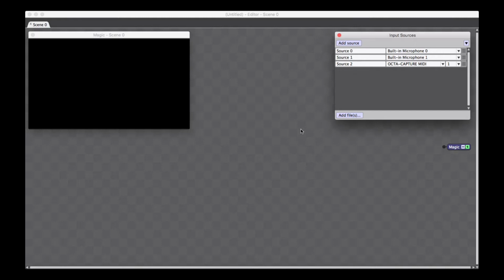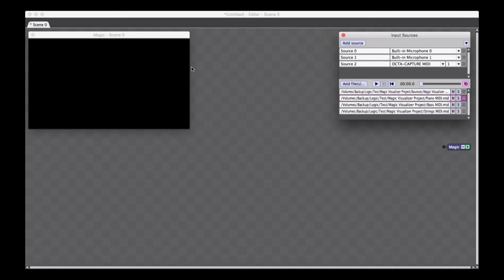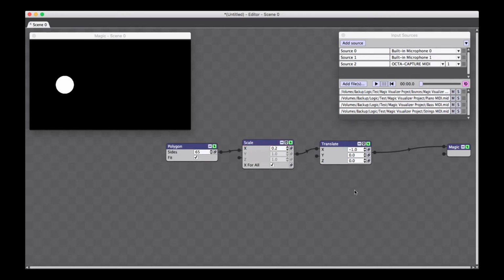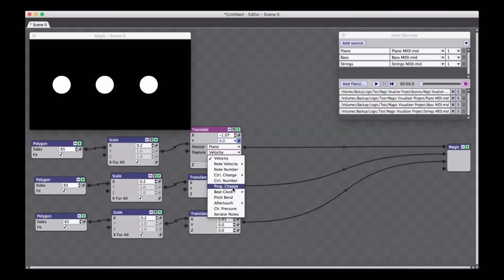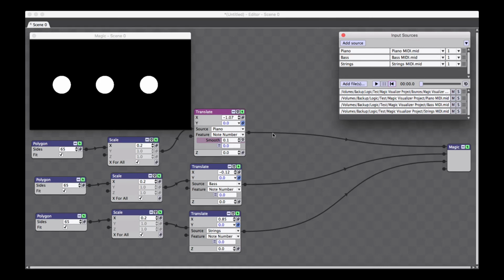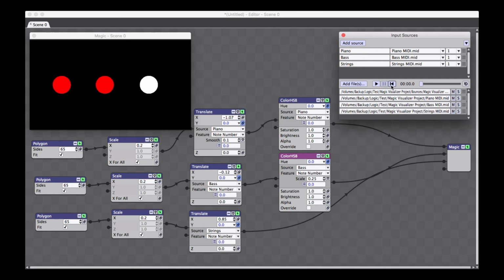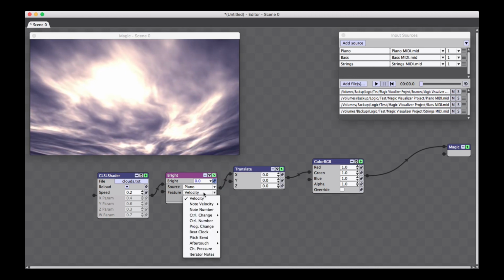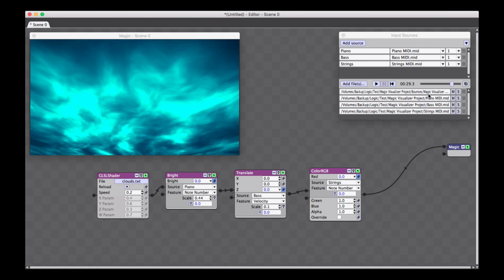Magic Visualizer MIDI How To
In this video, I show you how to use the MIDI part of Magic Visualizer.